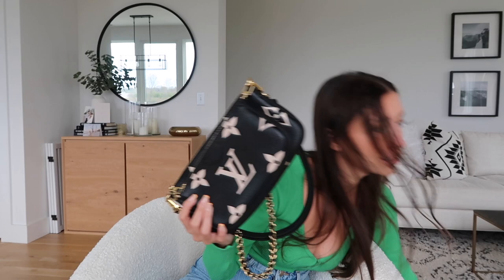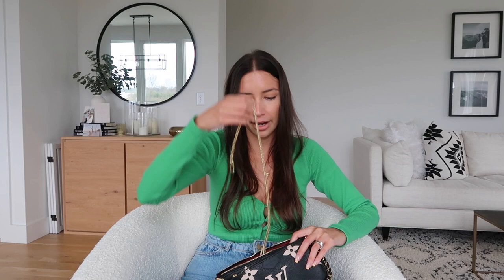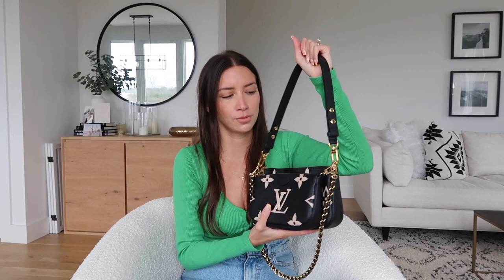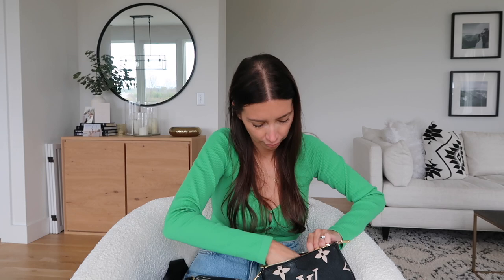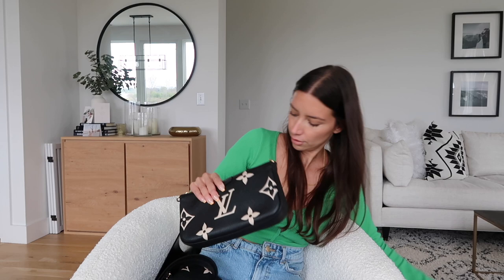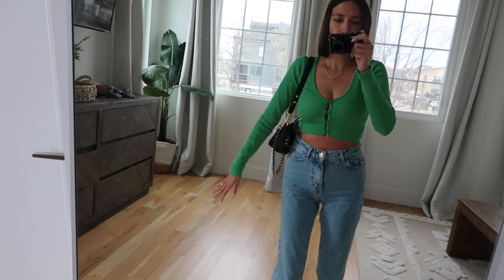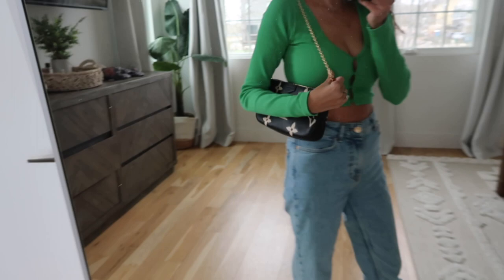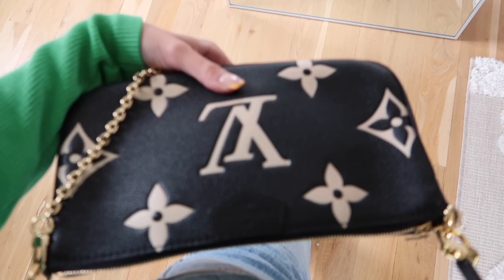Louis Vuitton Multi Pochette Empriente Bicolor | REVIEW + WHAT FITS + TRY ON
Finally reviewing a very highly requested bag! The Louis Vuitton Multi Pochette Accessories in BICOLOR!
Chapters:
Overview- 2:00
Versus the prada re edition- 3:56
Pricing- 11:00
Pochette accessoire comparison- 13:30
What fits- 15:17
Try-on 23:20
Q&A- 30:41
Final thoughts- 36:58

Black amazon strap

What I’m wearing:
Top-zara
Jeans- zara

As always, love you guys!!